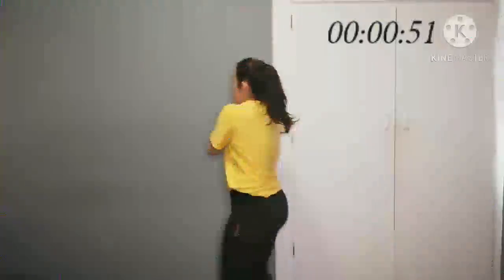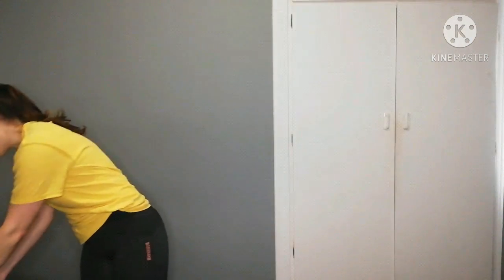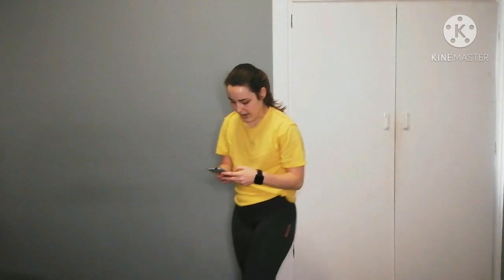At home HIIT workout *low impact* | Christmas workout advent calendar | Day 4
We're counting down the days to Christmas one workout at a time and for today I have a fun, low impact HIIT workout that you can do in the comfort of your own home.